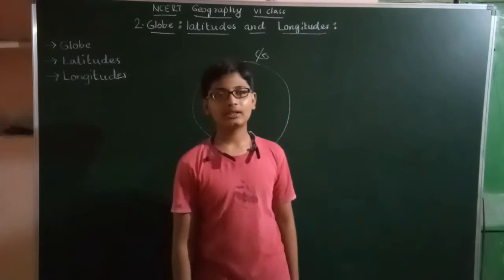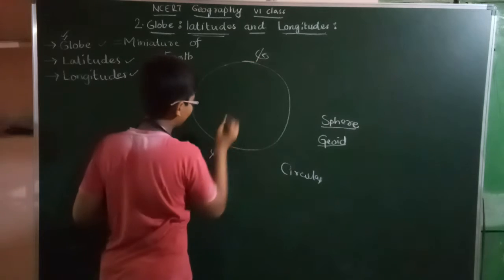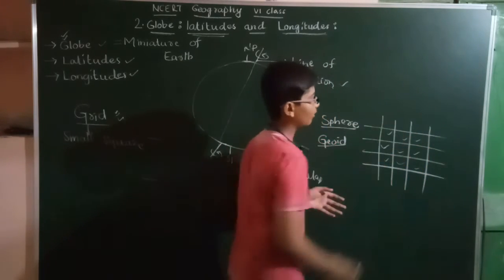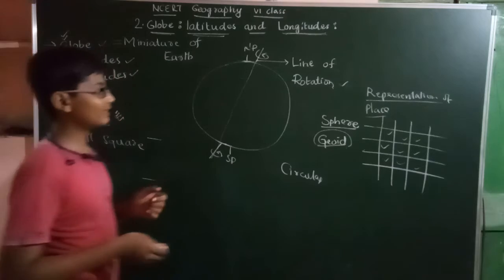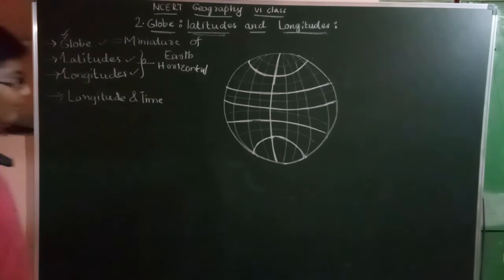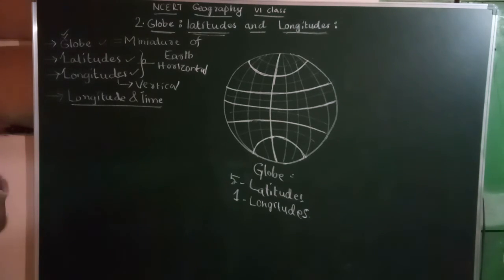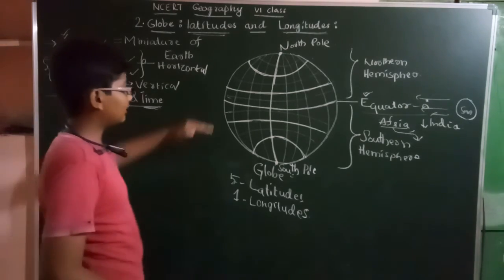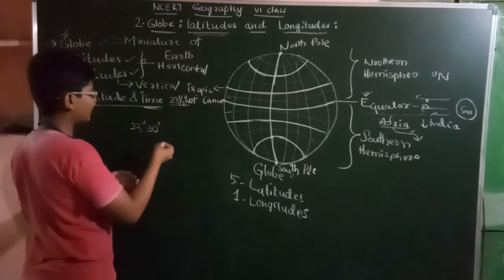NCERT | GEOGRAPHY | VI CLASS | 2.GLOBE:LATITUDES AND LONGITUDES | PART 1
In this video we will learn about globe, latitudes and longitudes